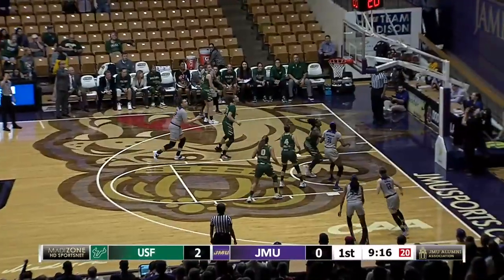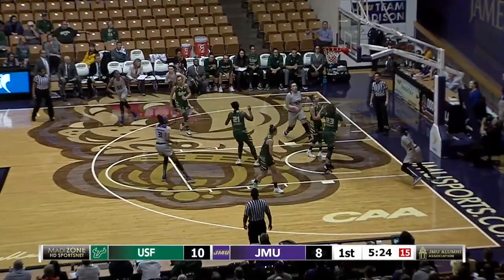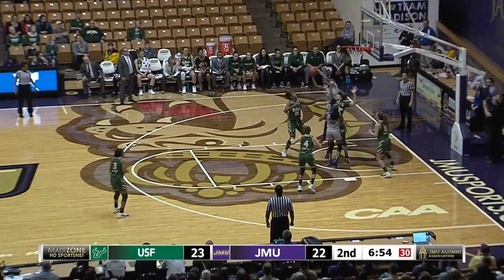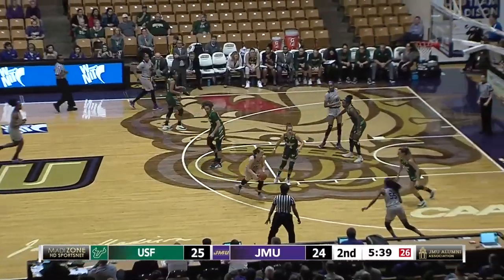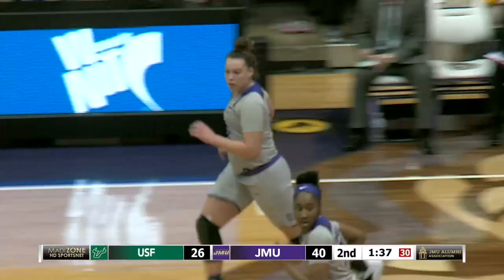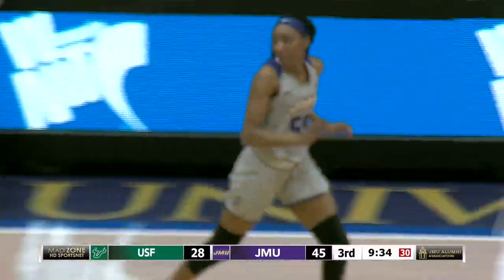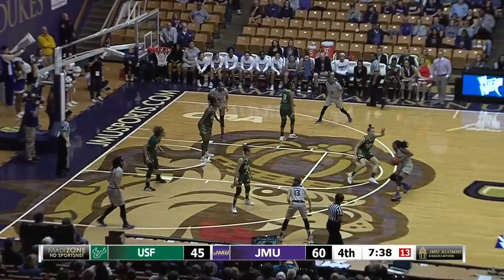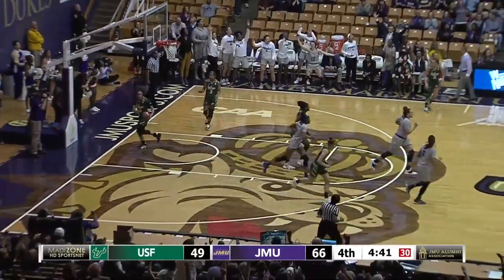Highlights: JMU Women's Basketball vs. USF | Mar. 24, 2019